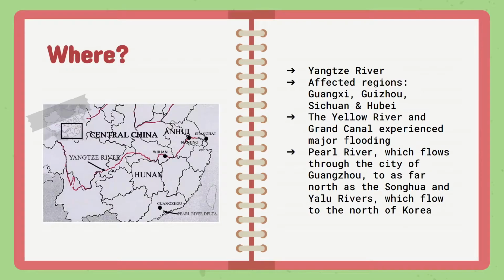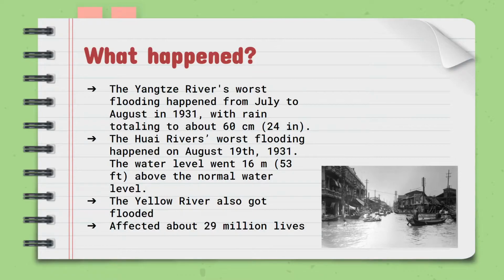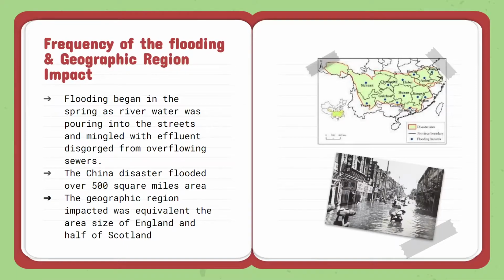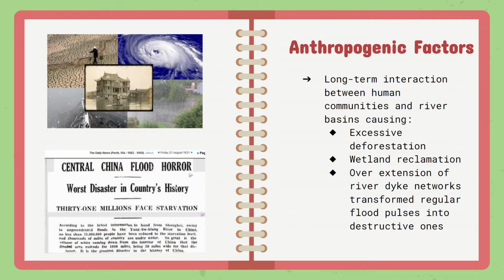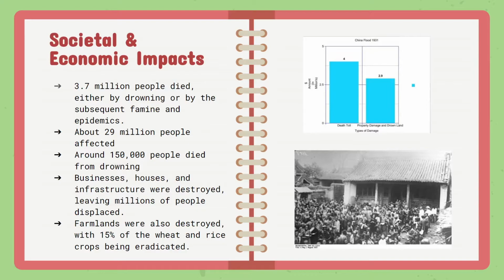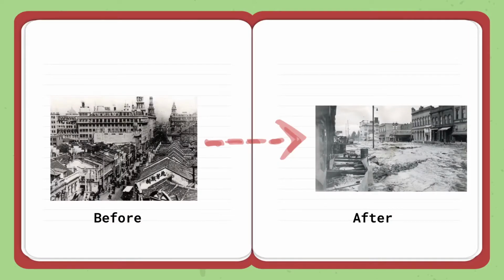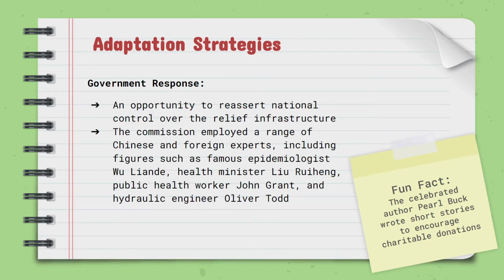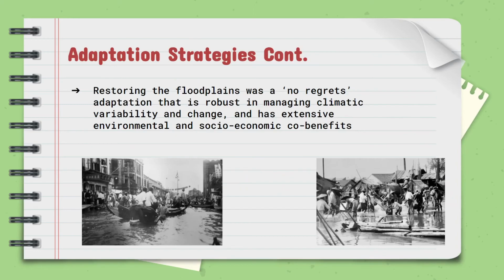1931 China Floods Group 2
Tegus F. and Nitya R